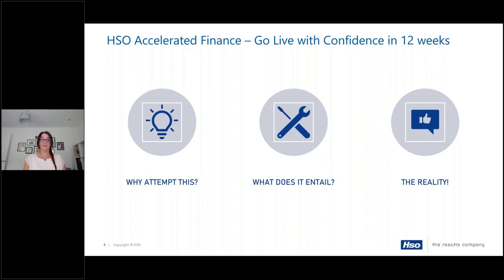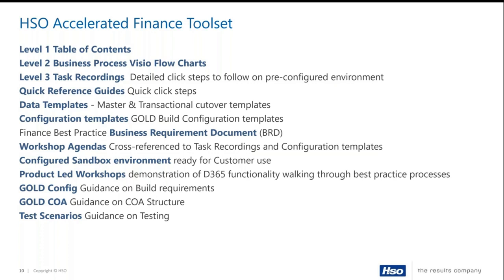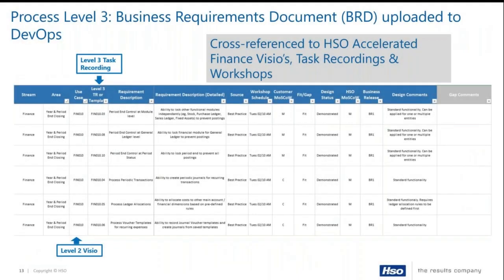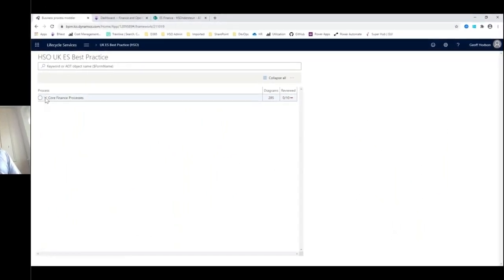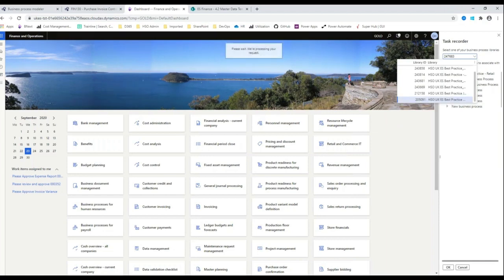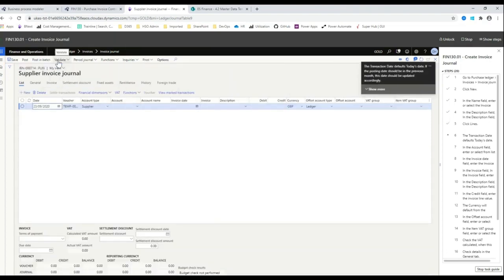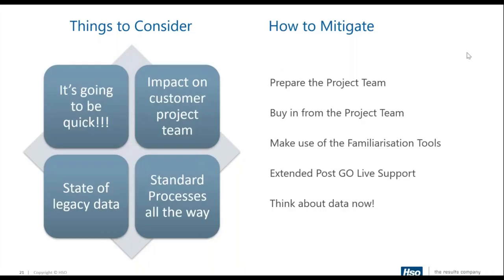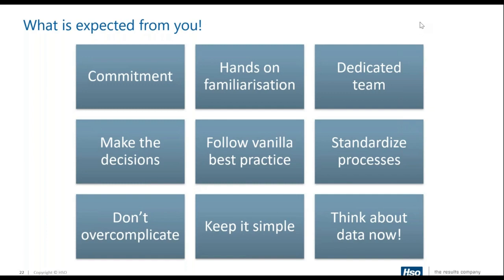HSO Accelerated Finance Webinar | Go live with confidence in as little as 12 weeks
Is time not on your side?

Do you want to standardise your finance processes, but your system is holding you back?

Are you stuck with manual workarounds and multiple Excel spreadsheets to prop up your existing systems?

Do you need help to transform your Finance Department into a modern digital workspace?

Would you like to adopt best-practice finance processes quickly and successfully on a scalable platform?

Are you in need of strong guidance to drive adoption and best practice?

Do you need to be live on Dynamics 365 Finance & Operations within an agreed time frame?

Would you like to completely de-risk your project?

Find out how HSO’s expert Finance Teams are working alongside companies to successfully implement Microsoft Dynamics 365 Finance in as little as 12 weeks. Hear from the FD at Utilita about how they have quickly transformed their business and the benefits they have gained from using this service.

Using our best practice toolset and well-proven techniques, implementing Dynamics 365 Finance with HSO Accelerated Finance enables organisations to benefit from functionality fast.